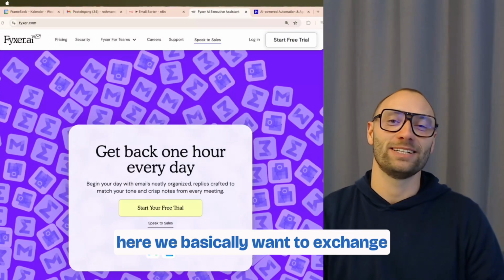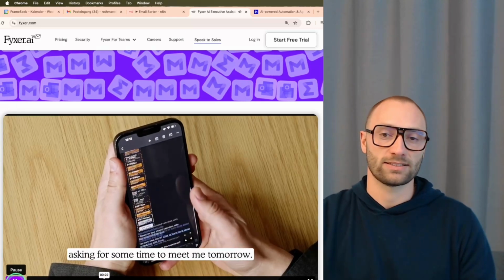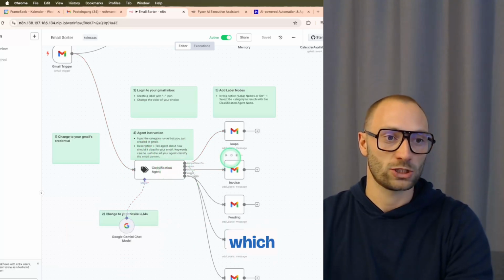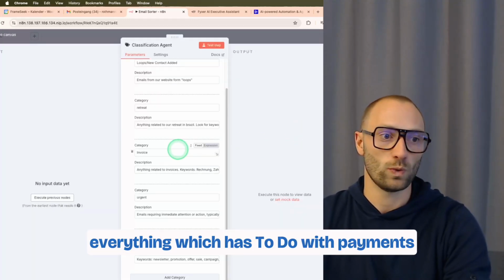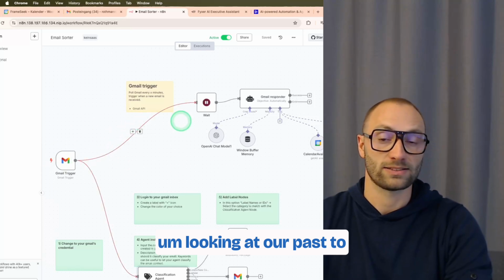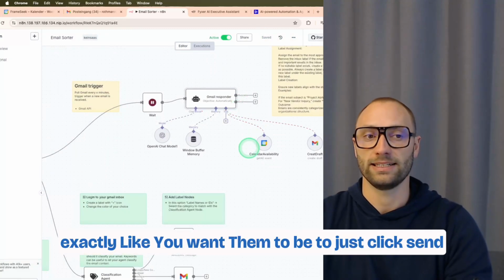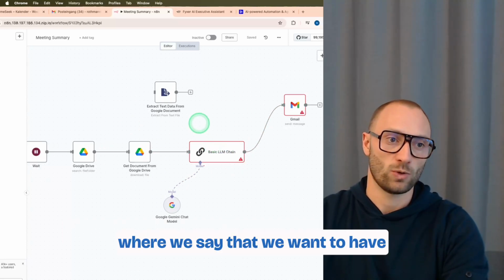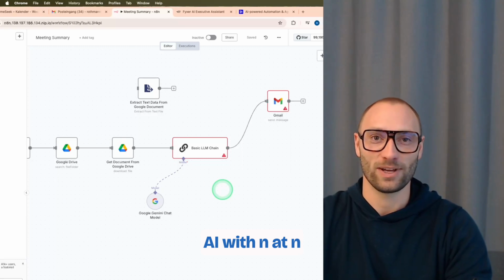Round 1: AI Email Sorter with n8n vs. Fyxer.ai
I was this close to paying $30/month for Fyxer.ai to manage my inbox…
Then I thought: wait, can’t I just build this myself?

So I did.

Using n8n (open-source automation), a bit of prompt engineering, and some simple Google API magic, I ended up with my own AI-powered email assistant.

✅ Smart labels
✅ Draft replies
✅ Meeting Transcripts
✅ Actually works

It’s kind of wild how easy this was to set up — and how much money we’re spending on tools just because they come in shiny SaaS packaging.

If you’re even a little techy, open-source + AI is basically a cheat code right now.

👀 Watch till the end for the full build walkthrough
💬 Got other tools we should try rebuilding with n8n?